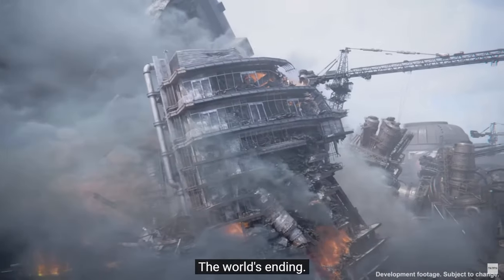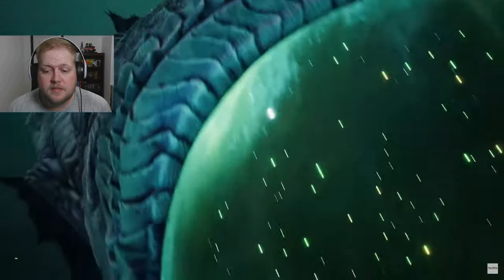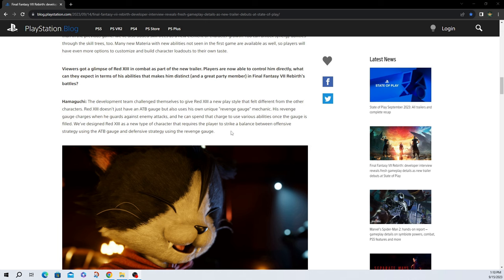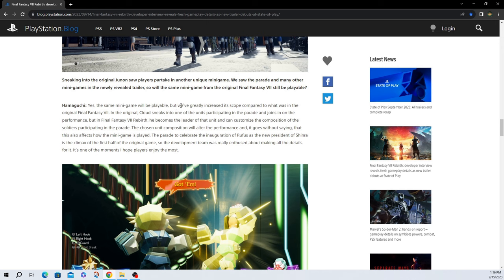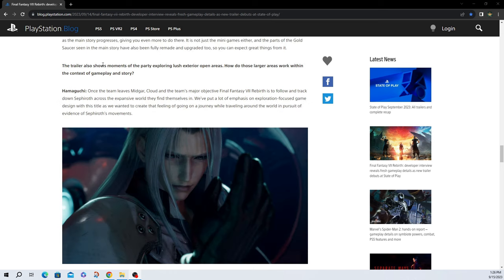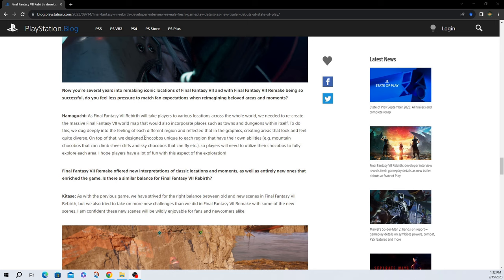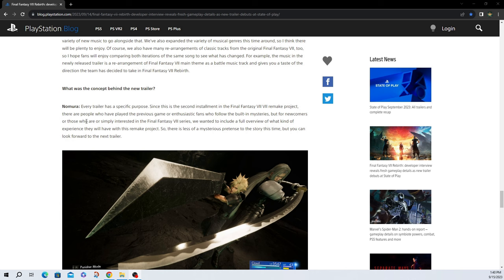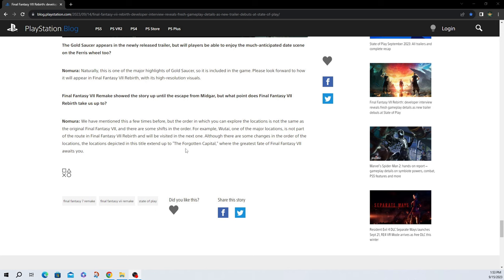Reaction & Blog Post Interview | Final Fantasy VII Rebirth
Final Fantasy VII Rebirth is an upcoming action role-playing game developed and published by Square Enix, scheduled for release on PlayStation 5 on February 29, 2024.

It is a sequel to Final Fantasy VII Remake (2020), and the second in a planned trilogy of games remaking the 1997 PlayStation game Final Fantasy VII. As with its predecessor, the gameplay will combine real-time action with strategic and role-playing elements. Set immediately after Remake's events, players will control the mercenary Cloud Strife and a party of characters principally comprising the eco-terrorist group AVALANCHE, who band together to embark on a journey across the Planet to prevent the megacorporation Shinra from exploiting its life essence, the Lifestream, as an energy source, and to defeat their former elite soldier Sephiroth, who intends on becoming one with the Planet to achieve greater power.

Remake was positioned as the start of a series of standalone game recreating FFVII's overall narrative, though it remained unconfirmed how many games would be used to tell the full story. The game entered production in November 2019 prior to Remake's release, and was announced in June 2022. Most of the lead staff returned after the previous game, with the only difference happening in positions such as Tetsuya Nomura who returns as creative director instead of director, and Naoki Hamaguchi and Motomu Toriyama who returns as directors instead of co-directors.

0:00 - Intro
0:28 - Reaction
3:53 - Blog Post Interview